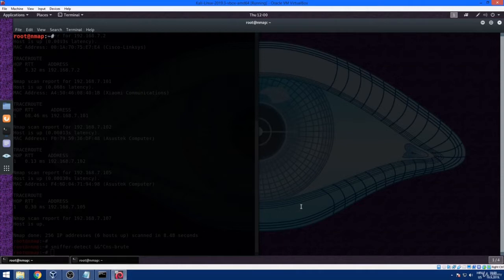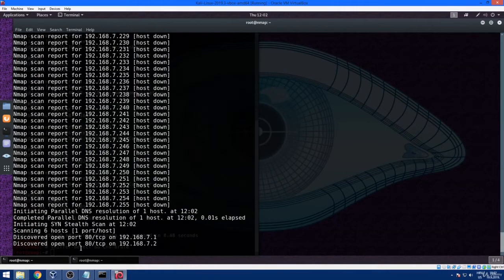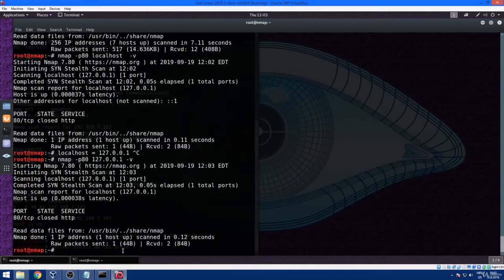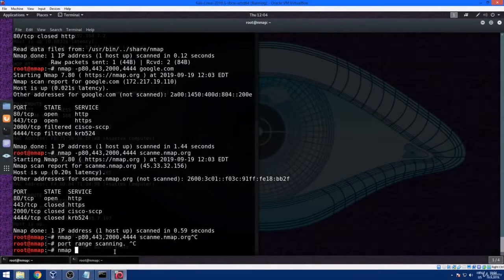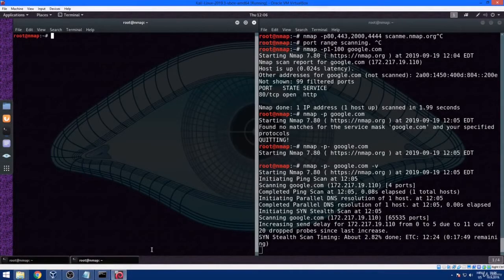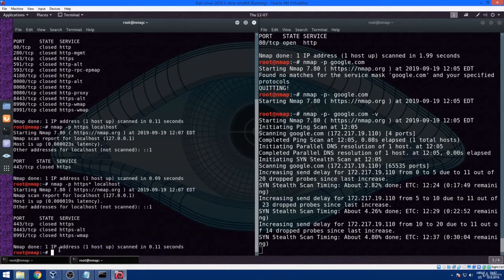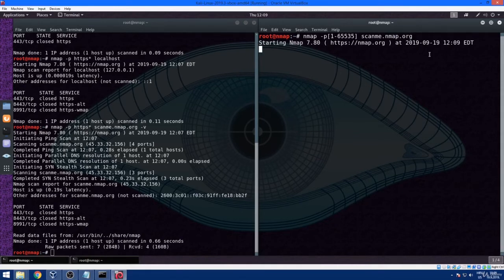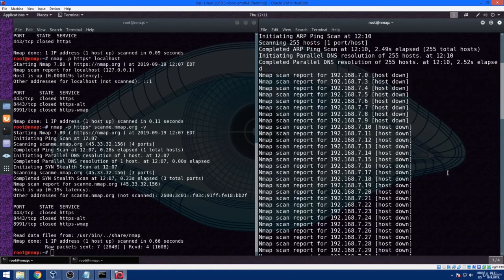4 Scanning using specific port ranges